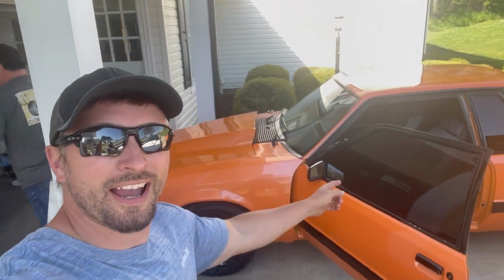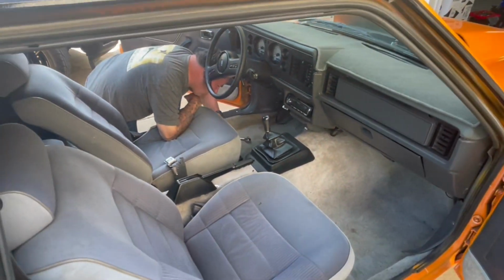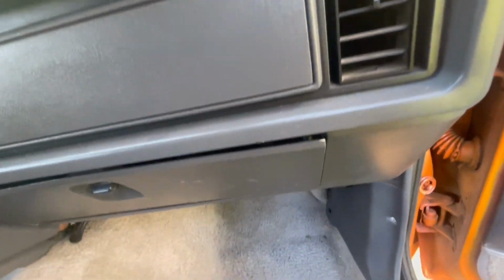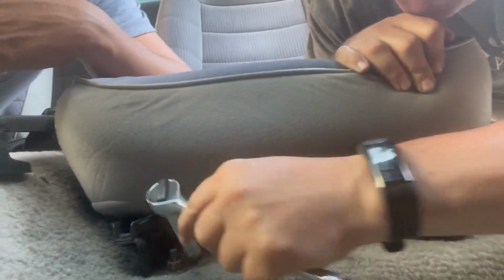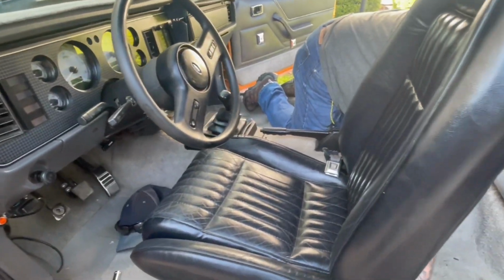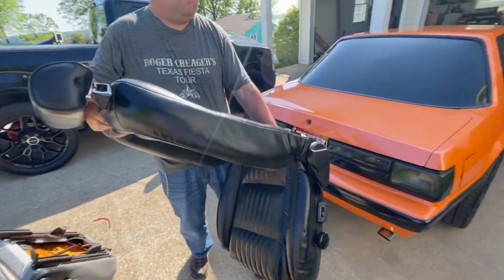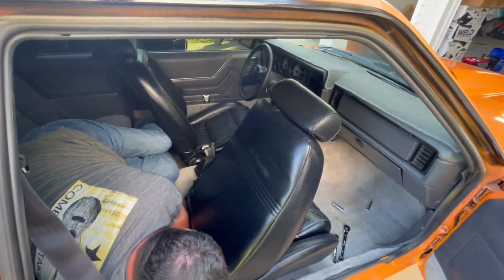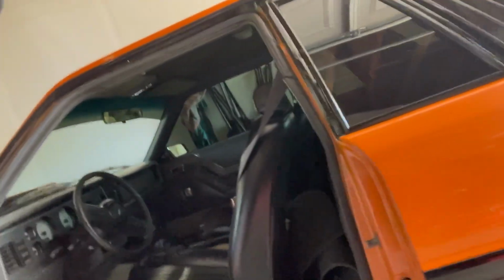1986 foxbody 4 eye coupe saying goodbye to the old and in with the new.